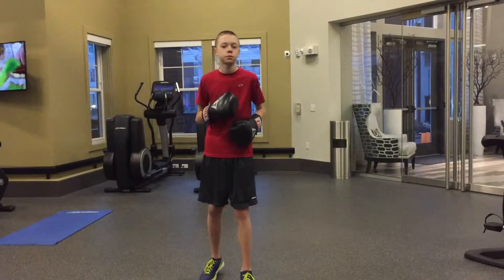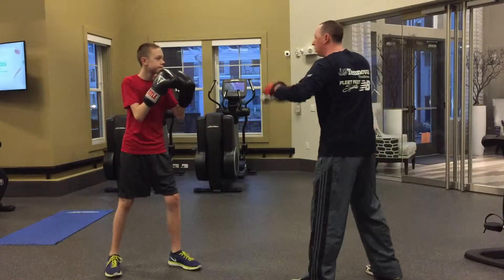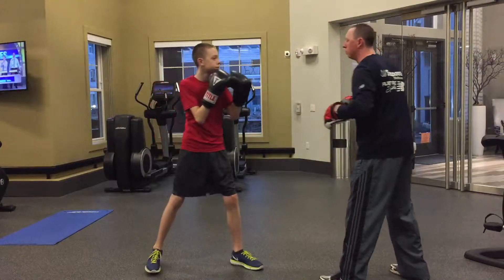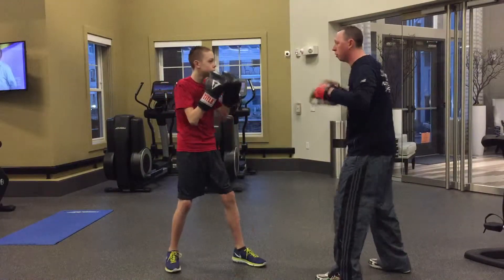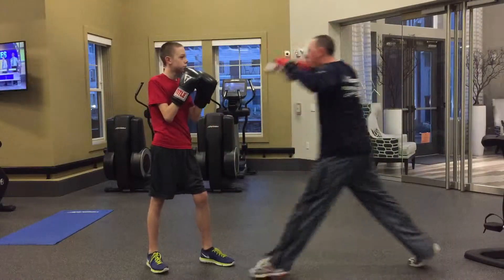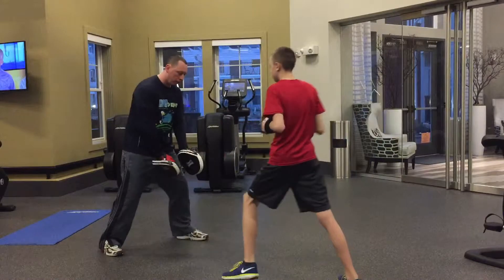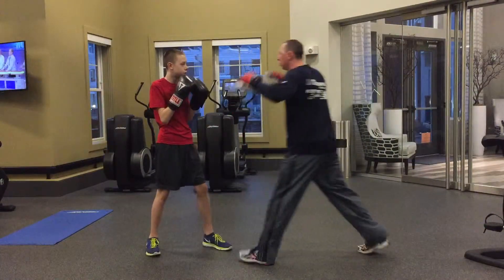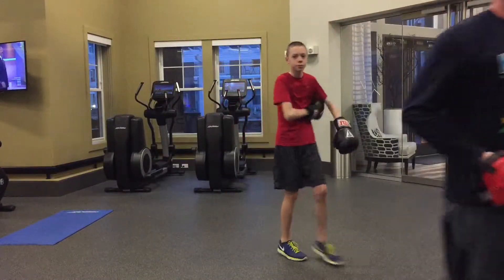BAG Private Lesson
Week 2 of the BAG System